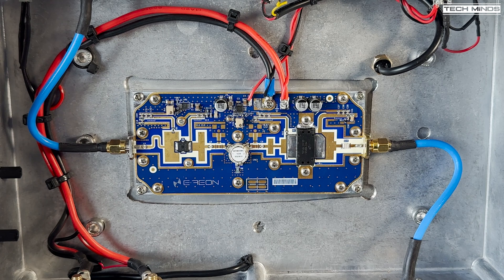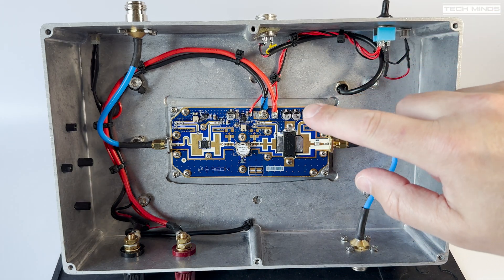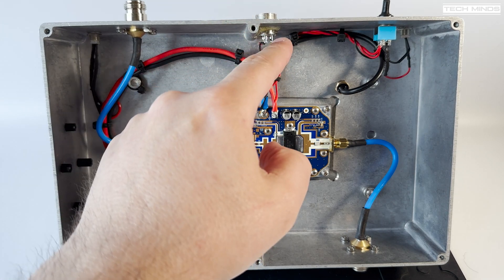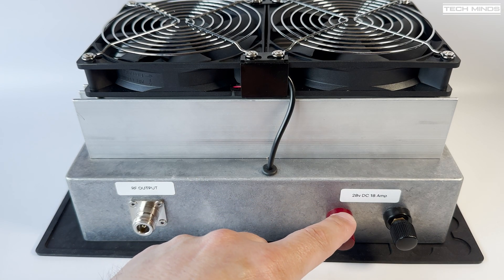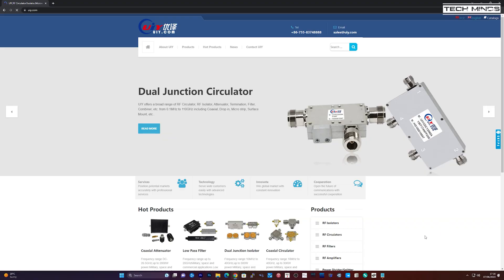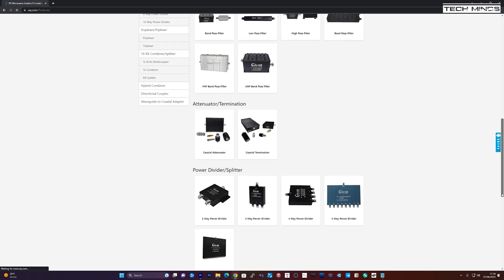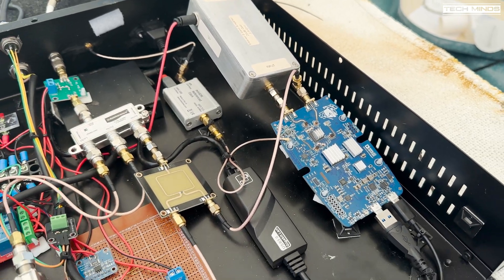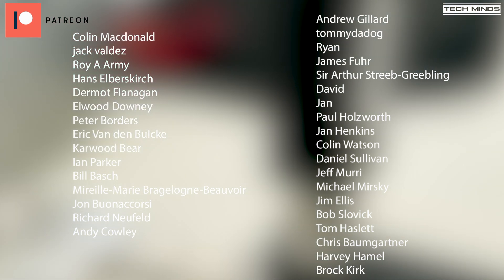Homemade 2.4 GHz RF Amplifier - Testing ON AIR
In this video I show you the final touches to my home built 2.4 GHz amplifier which I will be using on QO100.  The amp pallet is made by E-Reon and the Isolator is from UIY. Check the links below for more information.